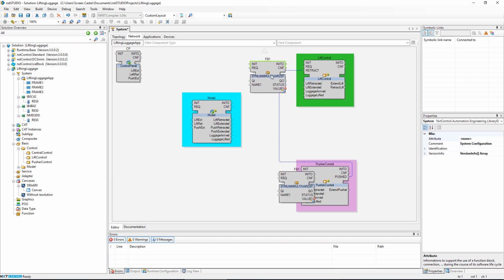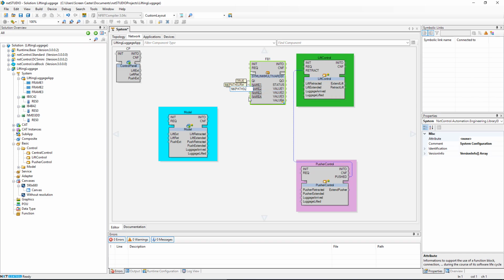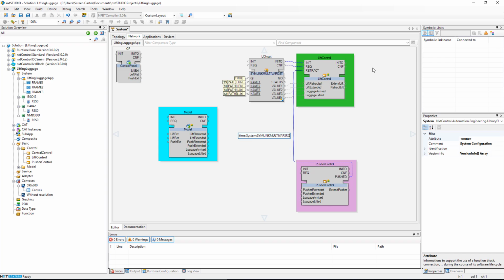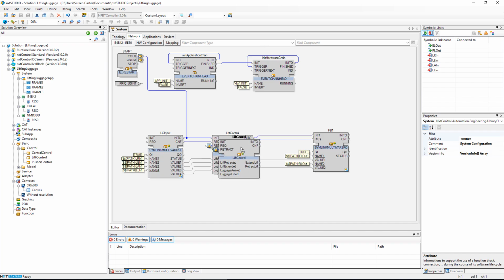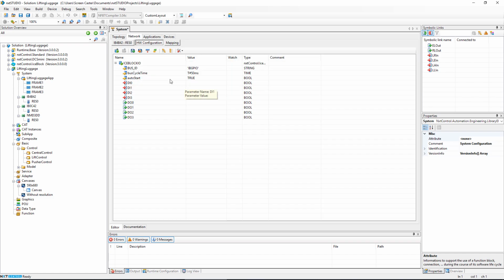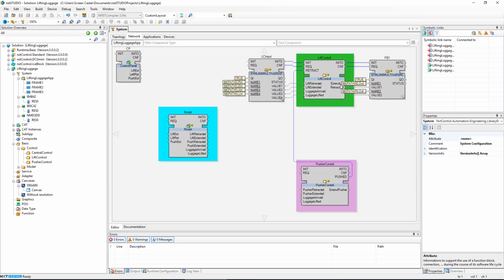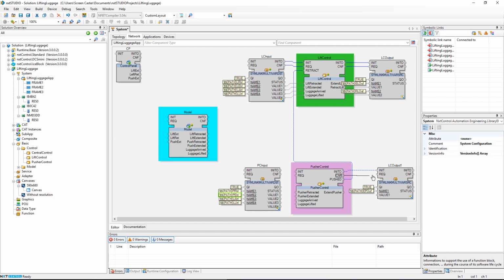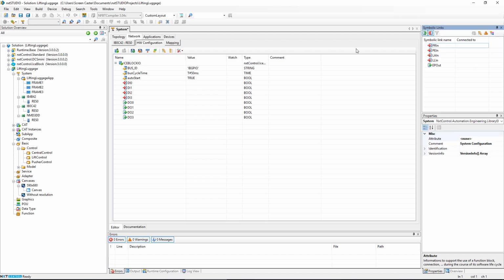27. Symbolic Links for Controller | Distributed Automation Programming with IEC 61499 in NxtStudio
What are symbolic links in NxtStudio
    Adding symbolic links to the hardware configuration
    Mapping controller outputs to IceBlock IO
    Verifying the symbolic link mapping